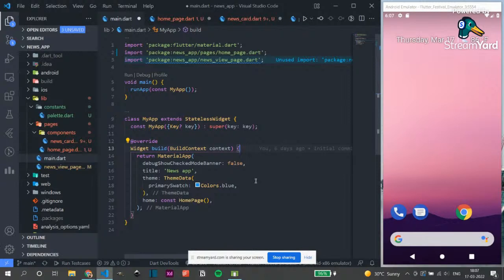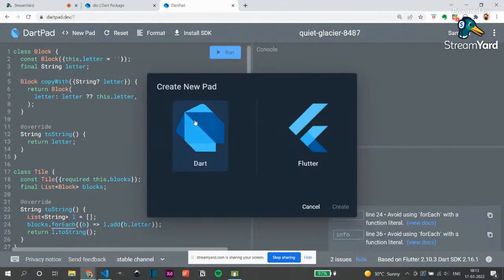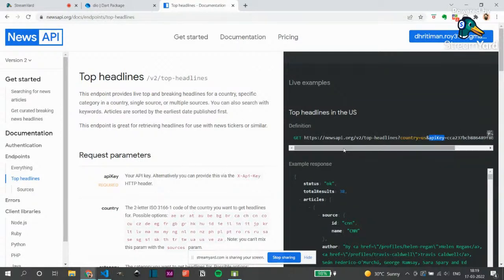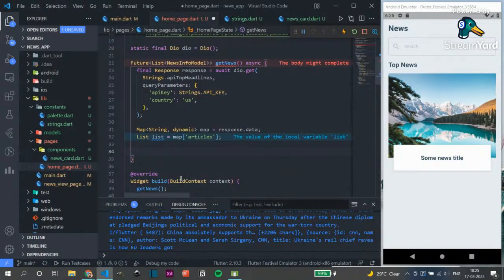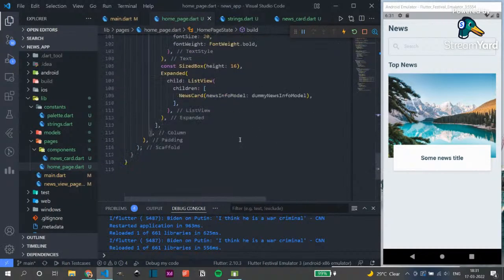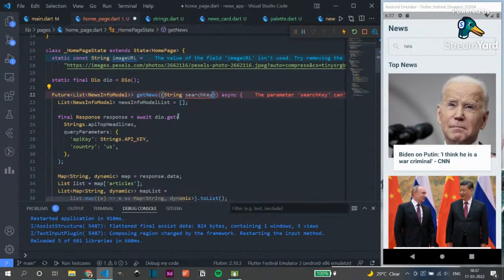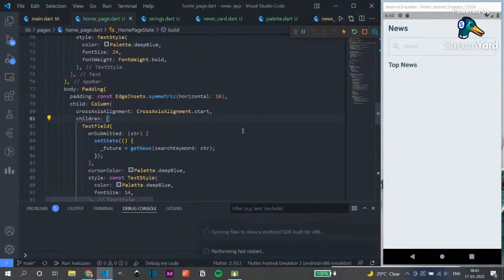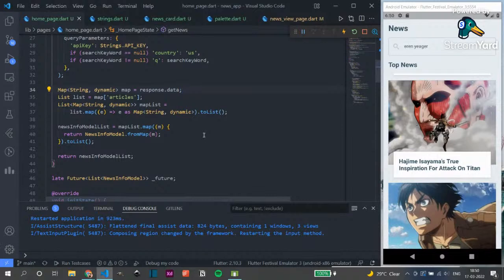Flutter Festival - 3 | Building NEWS app | API Integration using Dio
🕔 When: 17th March 2022

Flutter is an open source framework by Google for building beautiful, natively compiled, multi-platform applications from a single codebase. Learn Flutter by building your own complete app. Its time to flutter your wings🐱‍🏍

Session 3 - API Integration using Dio

Join us on 17th March, 6 p.m. as Dhritiman Roy, the event's Facilitator, takes you to the amazing world of Flutter!!😎